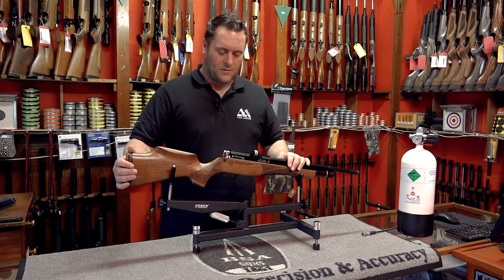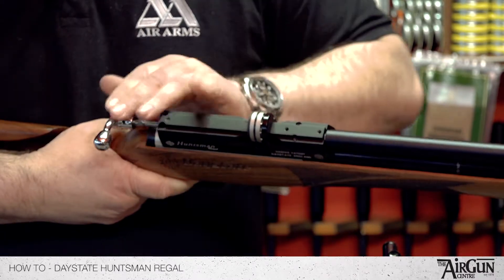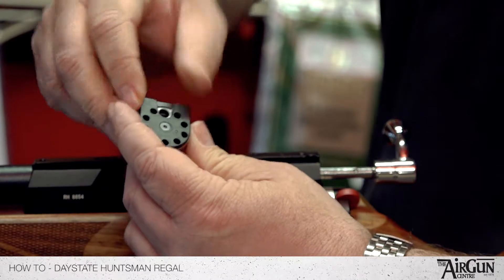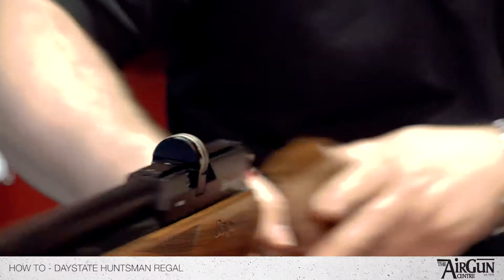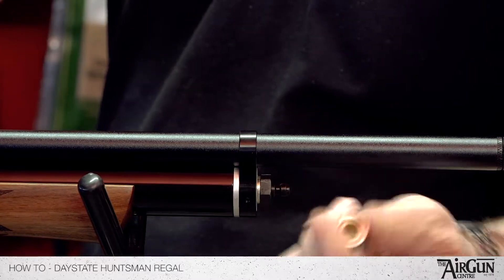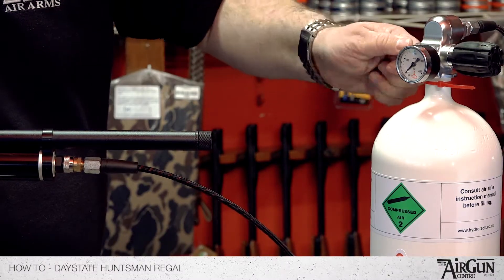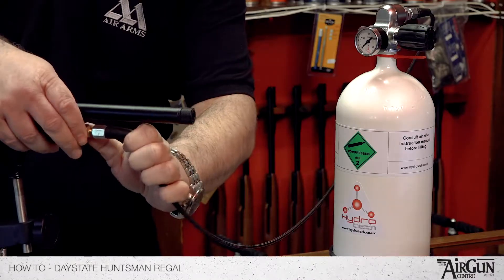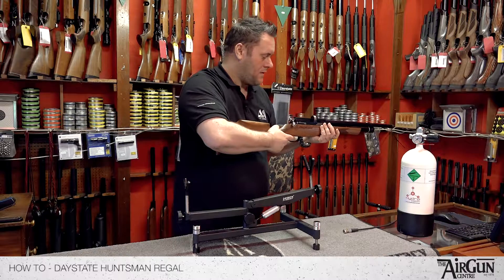How to use the DAYSTATE HUNTSMAN REGAL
Heres our Ben showing you how to operate the beautiful Huntsman Regal from Daystate! This is one of the most beautiful and elegant products we sell, i have one and its a dream to use!!!